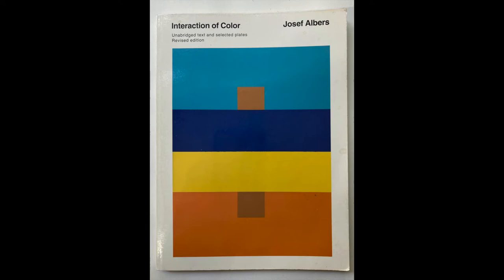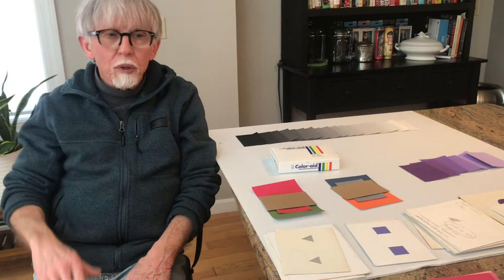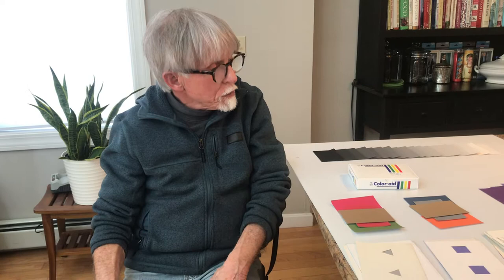Simultaneous Contrast: Relativity of Color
This video is for a Design Fundamentals class assignment.